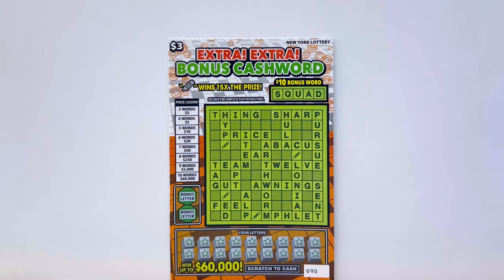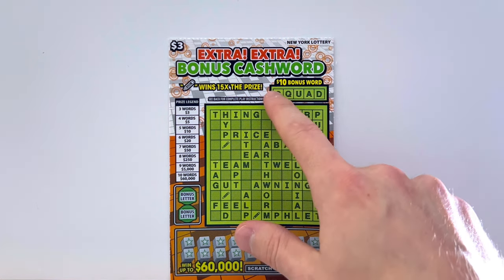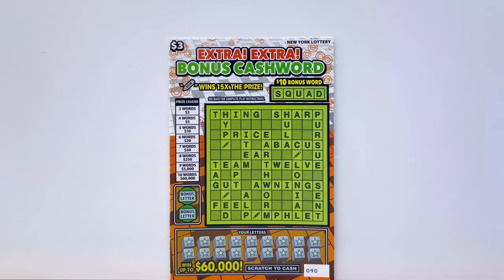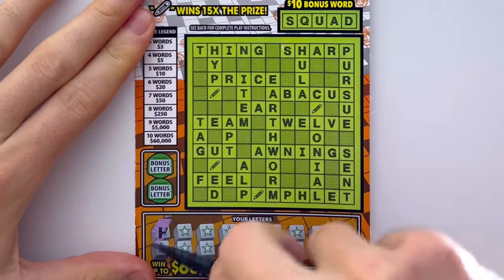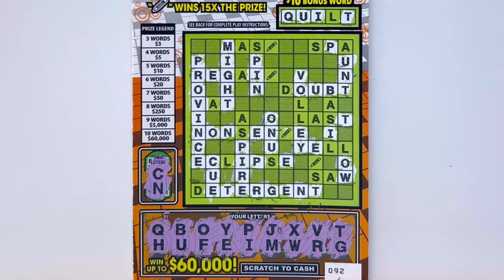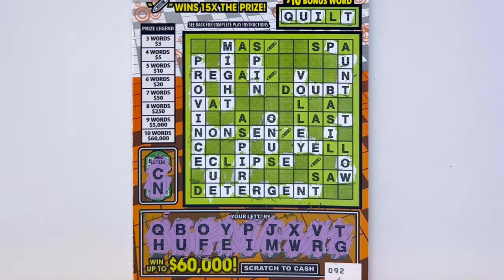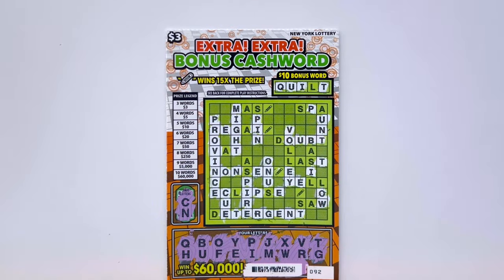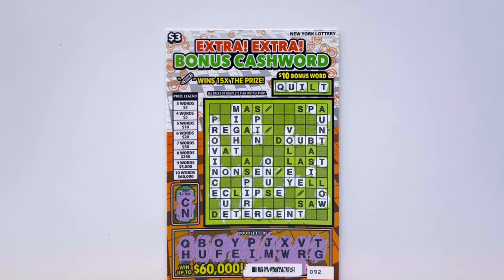Hunting for EXTRA EXTRA Words on this Viewer Request! | New York Lottery Gameplay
Welcome to a session of Scratch Therapy!
Sit back, relax, and see how the games play out.
Win or lose, we are here to scratch lottery tickets, chase big prizes, and have fun!

Enjoy and play responsibly!